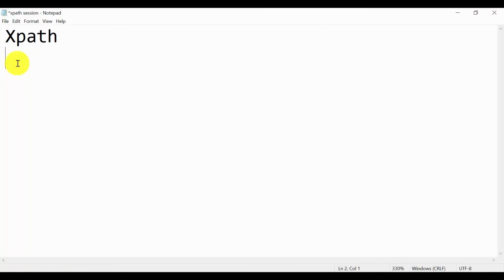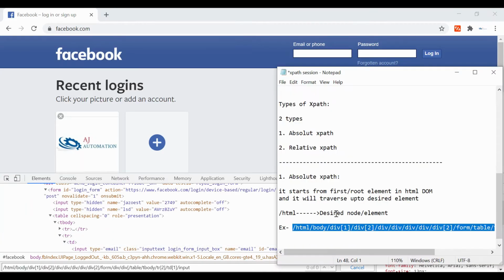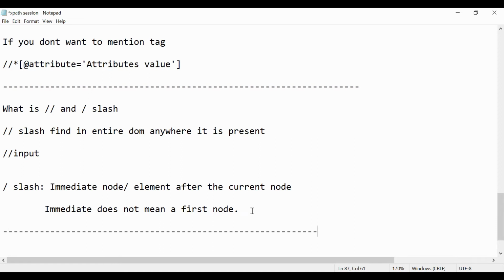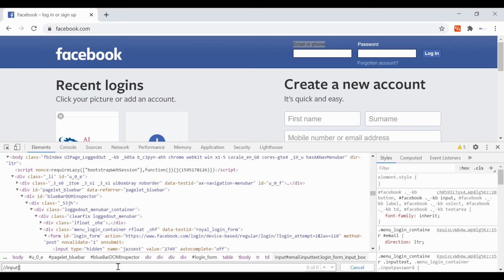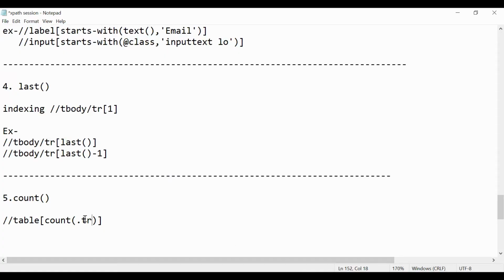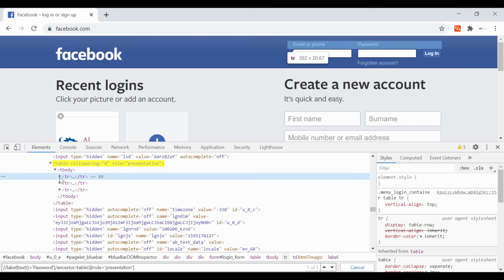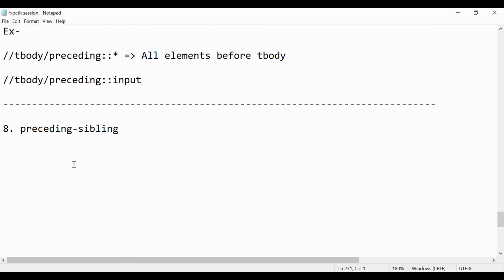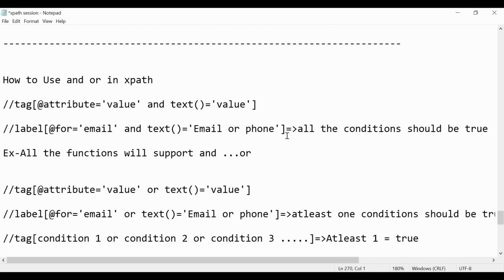How to create Xpath in Selenium | Create customized Xpath | Become Master in Xpath | Learn XPATH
In this session, we will learn different ways to create Xpath to Locate WebElement in Selenium WebDriver.

Steps To Become Master in XPATH: (100% Guarantee)

1. Watch Till the end carefully
2. Have Some Practice on some websites
3. Practice Well again and again .
4. Create Xpath for same element using alternate way
5. Become Master in Xpath
6. Create Xpath within a Minute

Note: There are multiple ways to create Xpath for the Same Element. So try to practice to write all possible Xpaths

Types of Xpath:

2 types

1. Absolut xpath

2. Relative xpath

text()
contains
starts-with
last()
Use of Xpath Axes:

1. Parent
2. Ancestor
3. child
4. Descendant
5. following
6. following-sibling
7. preceding
8. preceding-sibling

Use of OR AND in Xpath for multiple conditions of attributes